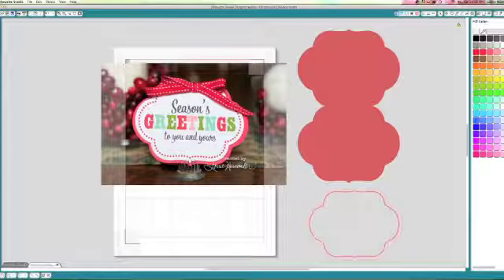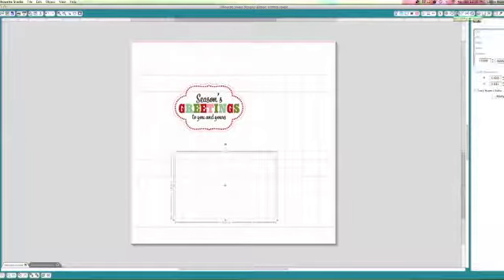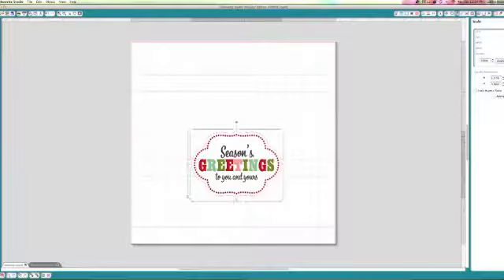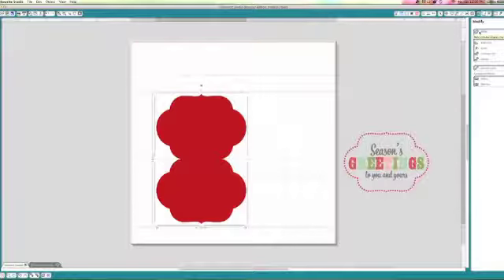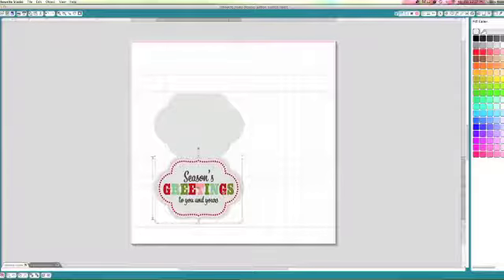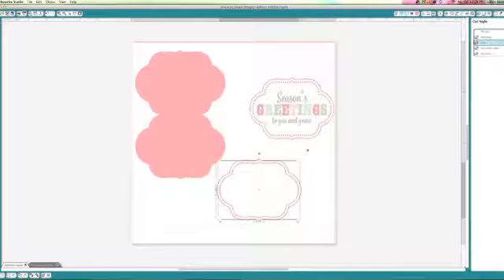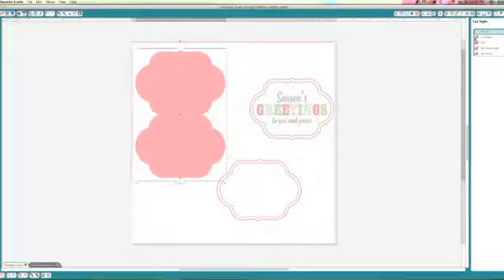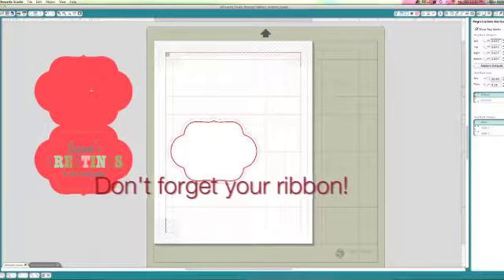Silhouette Christmas Cards 101 - Card 5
This is the 5th card is a series of Beginner Christmas Cards with the Silhouette Cameo.  This card is based on a shaped card base that fits into an A2 envelope, the Print and Cut feature and a little added ribbon